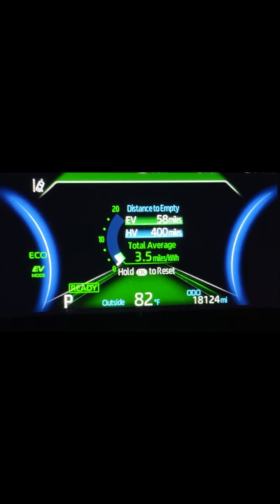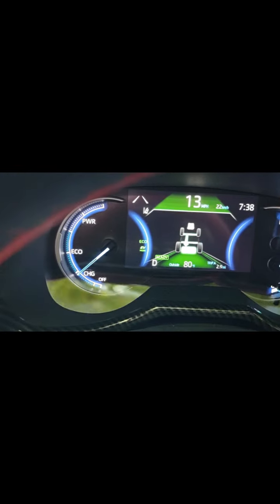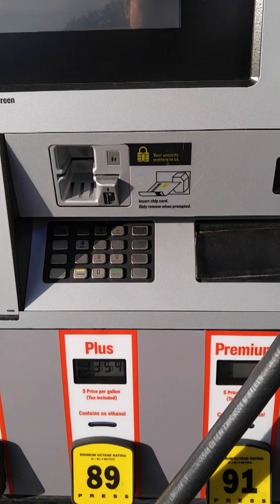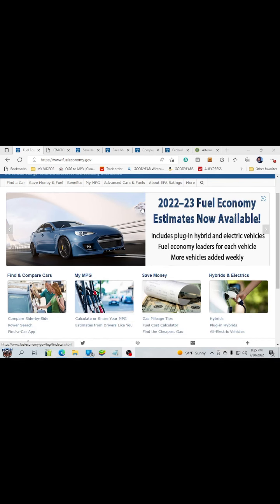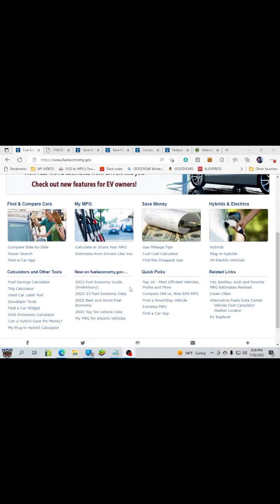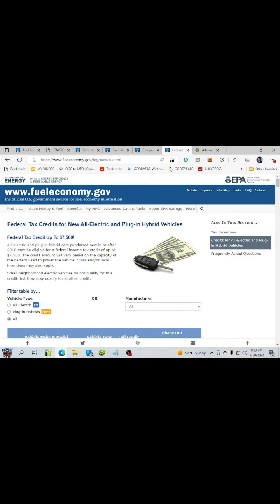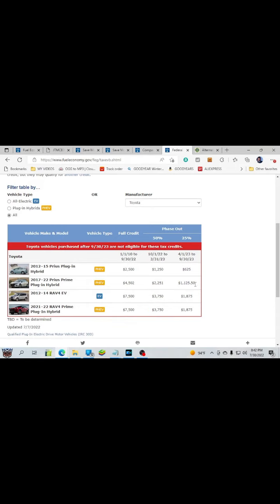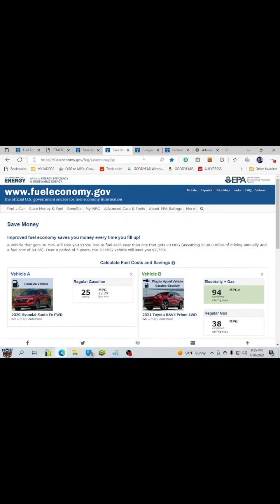2021 RAV4 PRIME POV after 20,000 miles Before you buy, check out the links. Maximize your RANGE 😀🚙👍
Howdy Happy Campers,

JT here and it's another fine day out here in SW Oklahoma. This video is focused mainly on my 2021 Toyota Rav4 Prime SE TOTAL Fuel and Electric cost after driving 20,000 miles. Some parts are flat out boring, but there's some sections and sites on here that I know you will find very interesting, especially if you're on the fence debating whether to get that Vehicle you have been eyeing or awhile. To me driving 20,000 miles for a total of $903 of fuel and electric combined is just Outstanding!  And that's using Top Tier fuel that cost up to $.80 higher than regular gas.

Alot of videos out there of people driving the RAV 4 Prime, but most of them only have it for a week, two weeks, a loaner, etc.  This is the Real McCoy! Driving in the rain, snow, ice, 118 degree weather, towing, you name it (well no drag racing here) This Prime's done it.

I've broken it down in sections so you don't waste your time and can go right to the part you might be interested in.

0:00   INTRO
1:02   What people say is the EV range
2:23   58ev Charged overnight
3:25   How I drive- use Renegerative system to the max
5:02   Using Cruise Contrl as much as possible
5:50   Using Top Tier fuel 87 octane
6:16   Reached 20,000 miles  4119.8kwh accumulated
6:52   Check this out 1st Before you next purchase
9:07   Side by side plug in the numbers
10:36 Comparing Four different Vehicles
11:42 Current Federal Tax credits- Don't believe the dealer
13:08 Another Vehicle Cost Calculator site
13:46 Breakdown of my 2021 Rav4 Prime Fuel and Electric cost

This is strictly from my own driving experience as I know "Range and Mileage" will vary simply because of the terrain you drive in, the weather conditions, fuel prices in your area, electric cost per KWH you are charged, whether you drive like it's the INDY 500 or you're a conservative driver like me. Or whether you got that AC on in Beast Mode because it's 108 egg-cooking degrees out there! Even though I had 58EV showing on the charge, I got 51EV before the Hybrid Kicked in. I'm driving it like the average JOE: Stop and go, some highway driving, stopping at BK, using the AC, gunning it somewhat when the light turns yellow. hahaha... only three times and general gallivanting around the town. But if you drive it right, yes..58EV is possible. Two times I was able to get 61EV out of it, before the engine kicked in.

Alot of NEW Plug-in Hybrids, Electric Vehicles and even regular gas powered (ICE) cars coming out.  Anyways...there's some good links here for you to use when you get that next vehicle. The government might or might not have...the "Tax Credits/Rebates" anymore for all I know 5 years from now.

Here Choose the vehicle you have now vs the one you think you will buy...no matter what vehicle it is:

Don't believe the dealership, look it up here on the current Federal Tax Credits:

AT around 5:20-5:26 mark the gentleman tells his EV charge at
50KM(that is only 32miles) overnight charge.